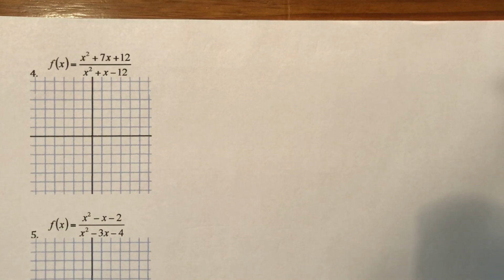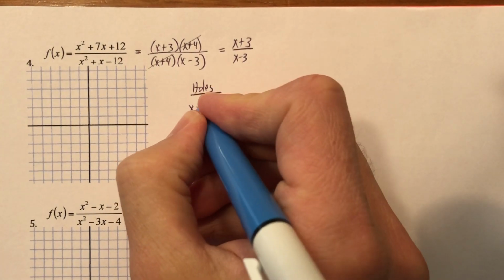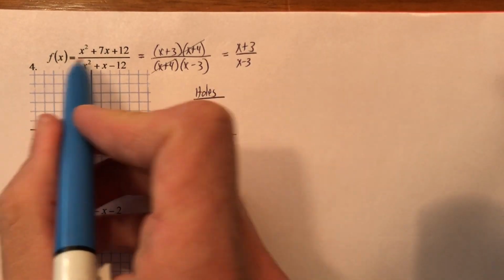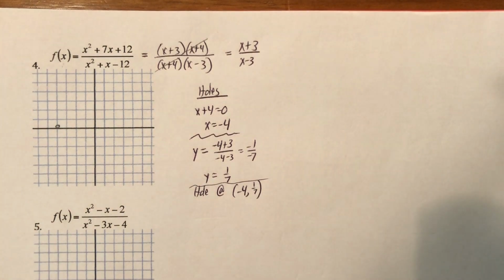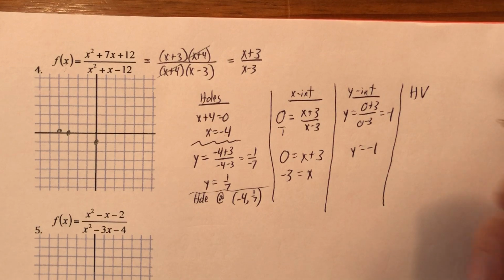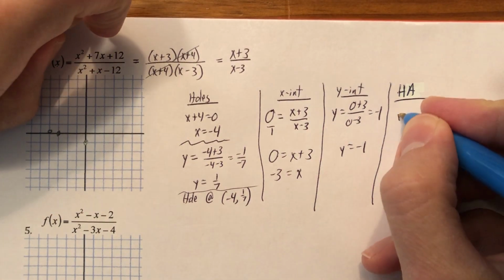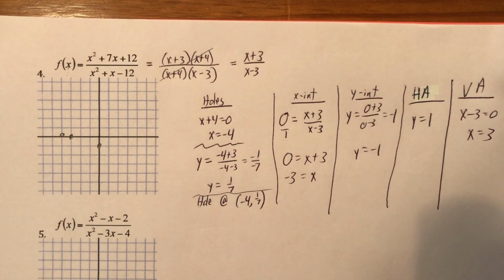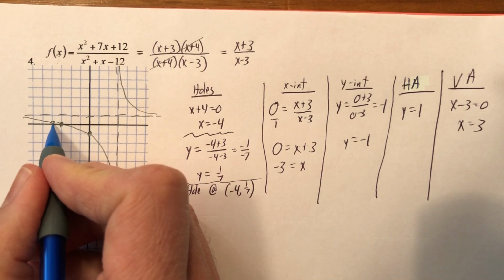Graphing Rational Functions, #4